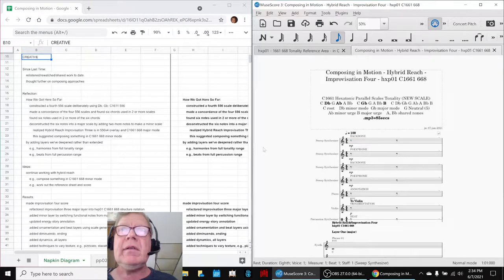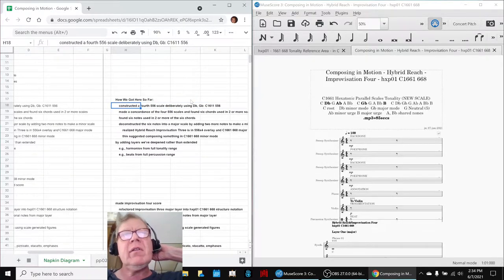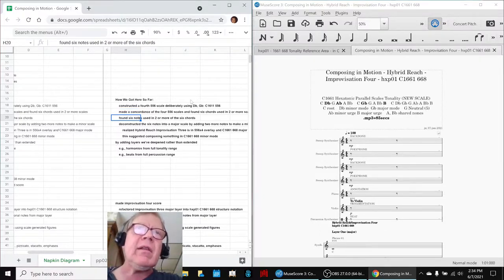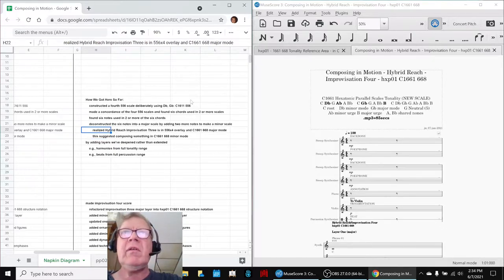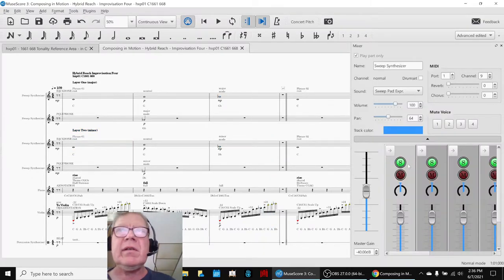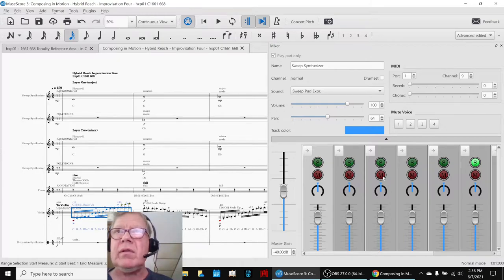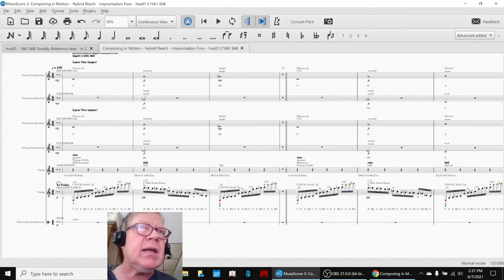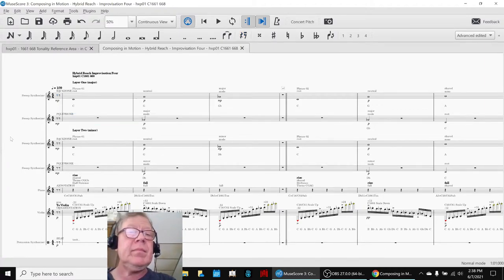Composing in Motion Part 50 CREATIVE Stream Highlight 07 Jun 2021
improvisation four is started using the new hexatonic parallel scale notation to add layers and depth